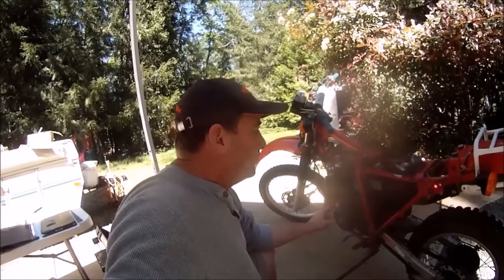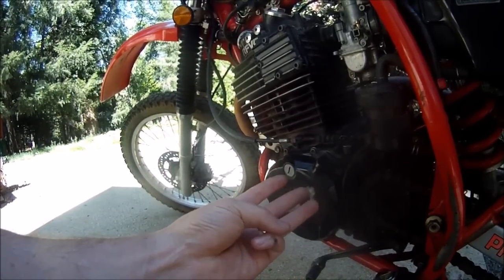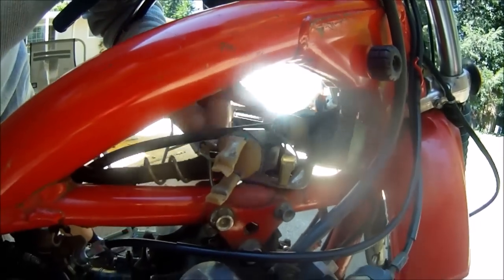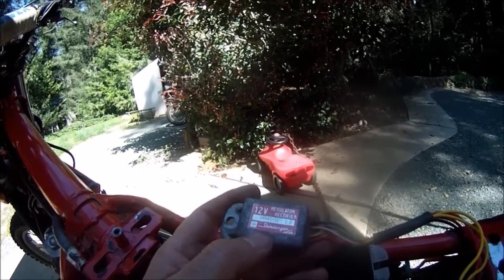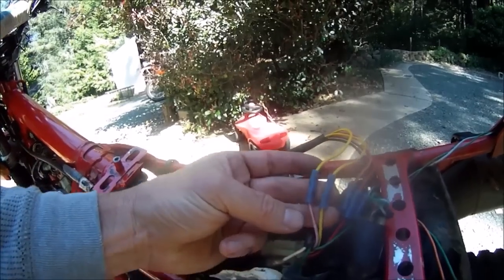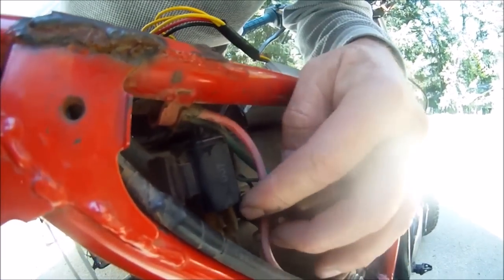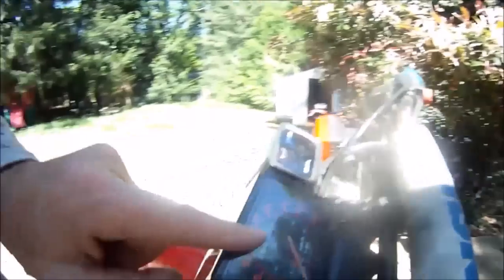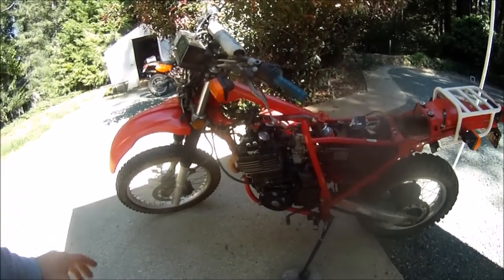1983 Honda XL600R Electrical System Review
I'm working on restoring the electrical system on this 1983 XL600R, here's a review of all the major components and their location. Also adding a new Trail Tech voltage regulator,

Remember you need a good, working battery before testing the stator and or regulator. If the battery is bad, the regulator will shunt to ground and you will be unable to determine stator output voltage (you may also damage the stator if you continue to operate in this condition).